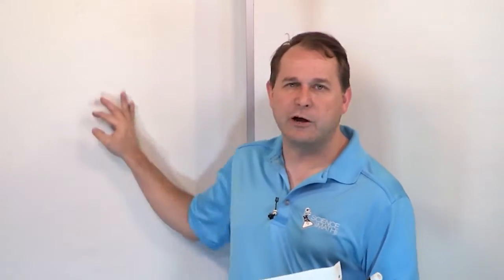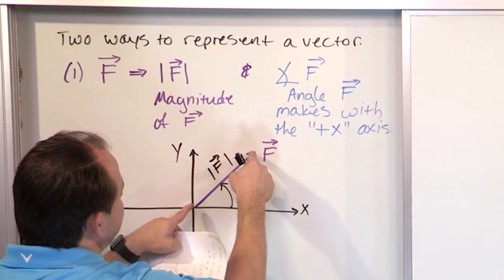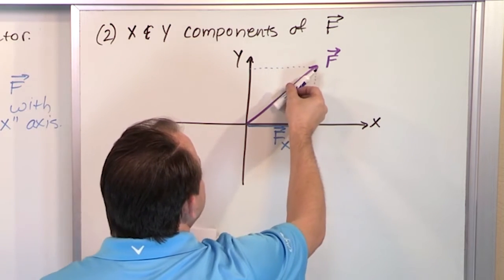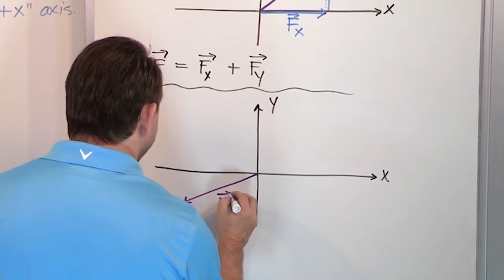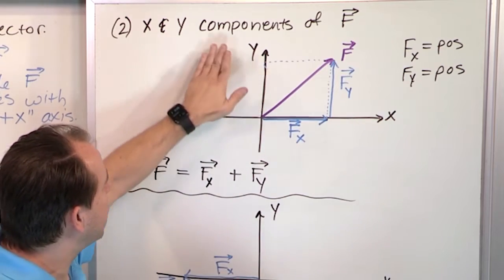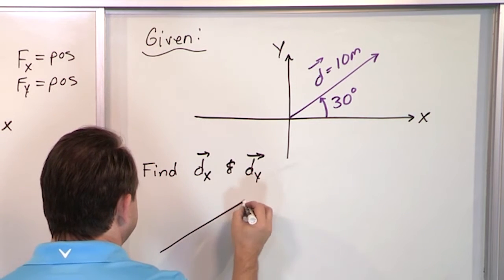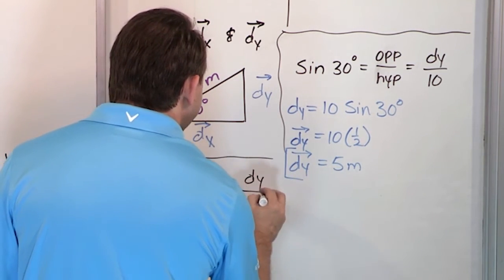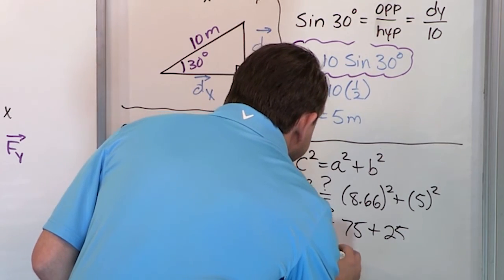Easily Calculate Vector Components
This tutorial provides a detailed guide on calculating vector components, an essential concept in physics and engineering. Understanding vector components is crucial for anyone looking to solve problems involving forces, motion, and various other physical phenomena. This video makes the complex subject of vectors more approachable and understandable.

The video starts with a basic introduction to vectors, explaining their significance and how they are represented. We then focus on the process of breaking down a vector into its components, which involves determining the magnitude and direction of the vector in the x and y axes.

Through clear explanations and step-by-step examples, viewers will learn how to calculate the horizontal and vertical components of a vector using trigonometric ratios. The tutorial covers various scenarios, including vectors at different angles and magnitudes, to ensure a comprehensive understanding of the concept.

Additionally, the video discusses the importance of vector components in real-world applications, such as in projectile motion and engineering design. By the end of this tutorial, viewers will have a solid grasp of vector components and their calculations, enhancing their skills in physics and engineering problem-solving. Join us to demystify vector components and boost your analytical abilities.